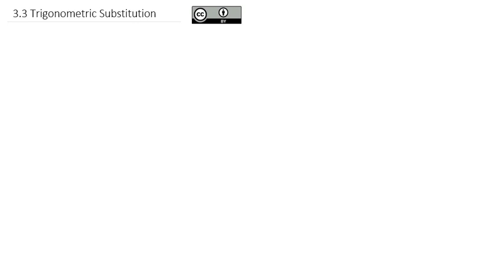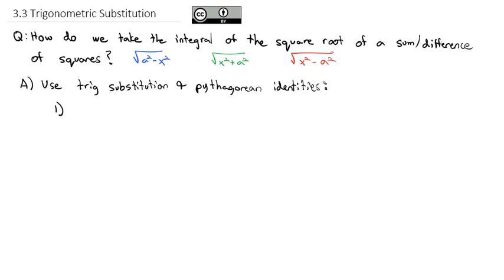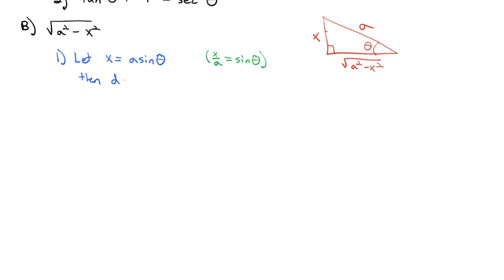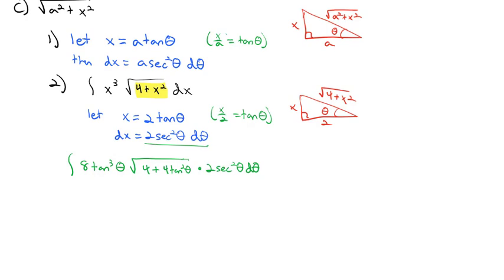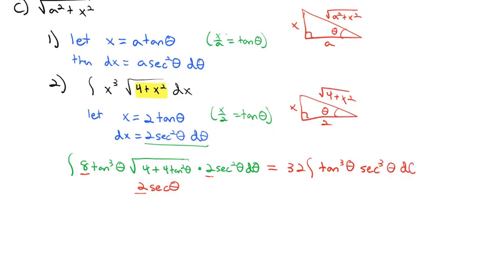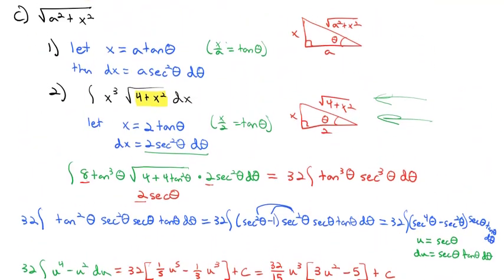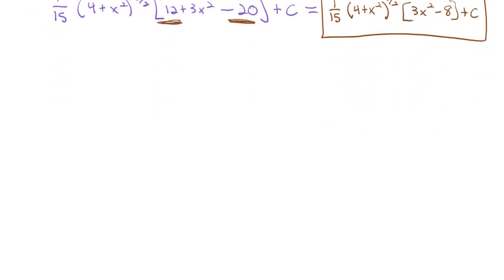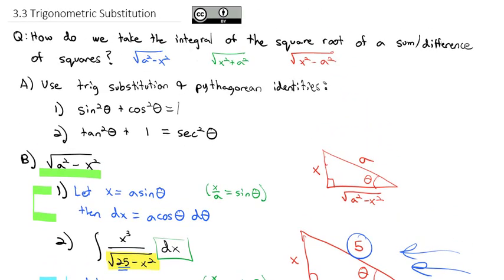3.3 Trigonometric Substitution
Take the integral of the sqrt(x^2+a^2), sqrt(a^2-x^2) and sqrt(x^2-a^2) using trig substitution